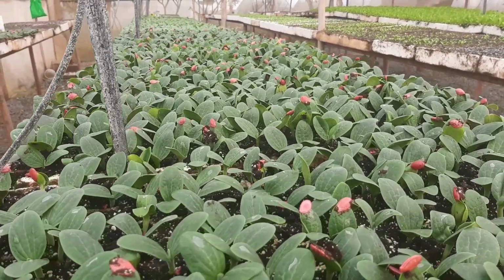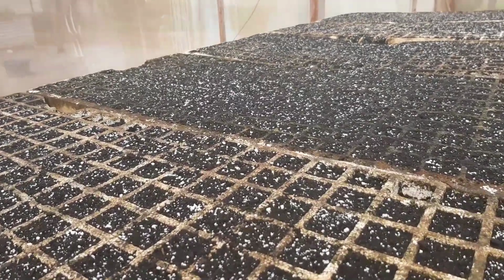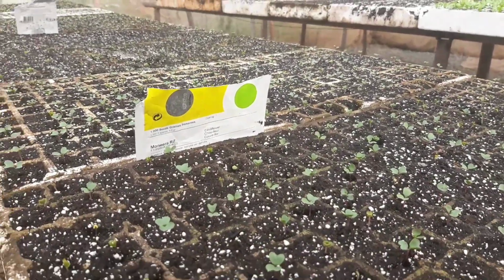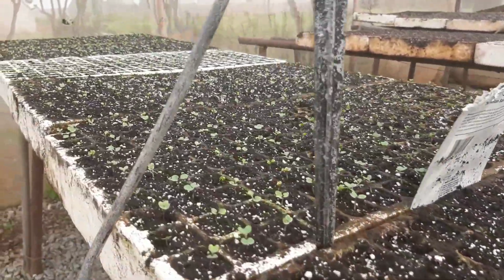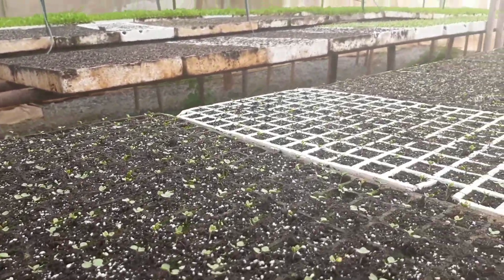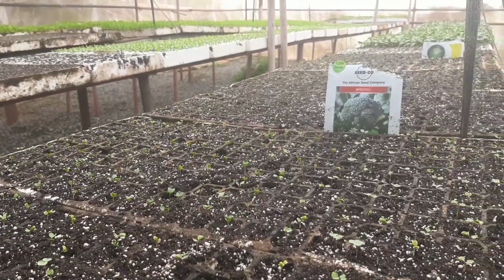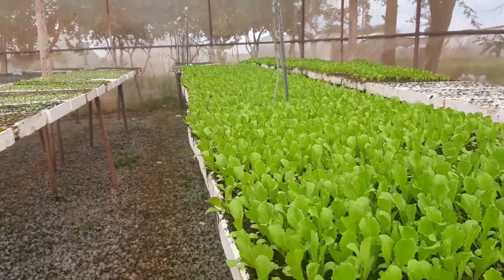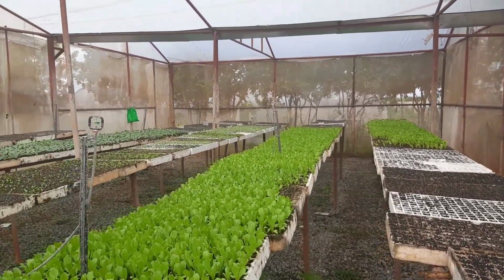Tour of Panuka Farm Seedlings 🌱 Nursery: Its Getting Busy !!